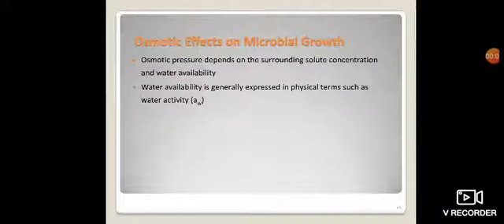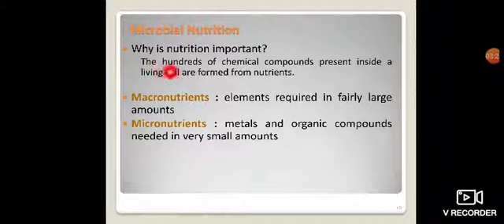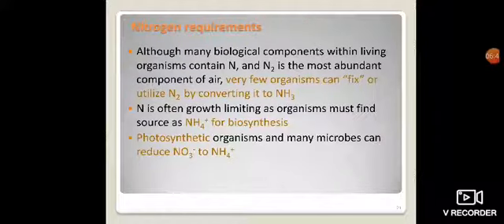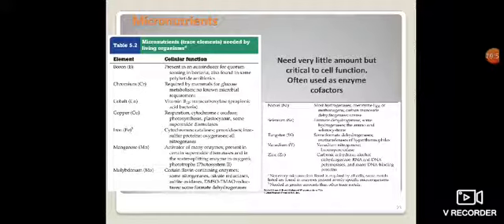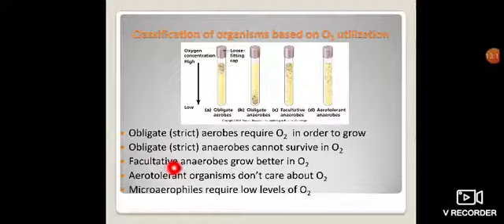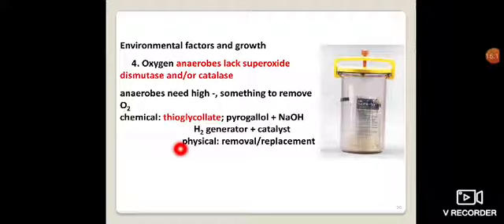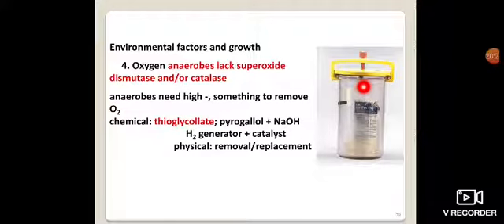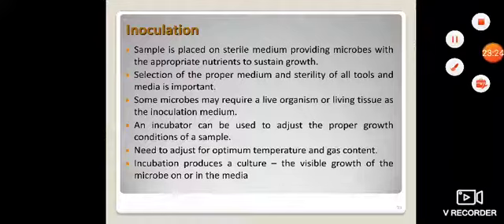Macro nutrient, micro nutrients, Anaerobes and Anaerobe